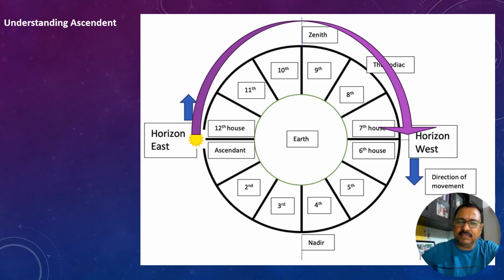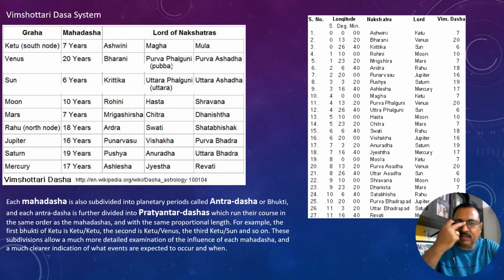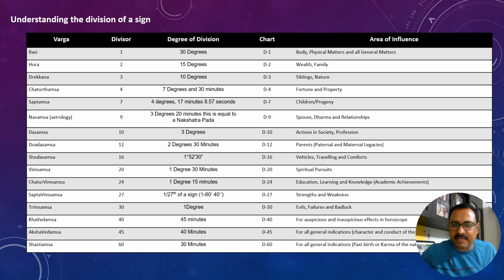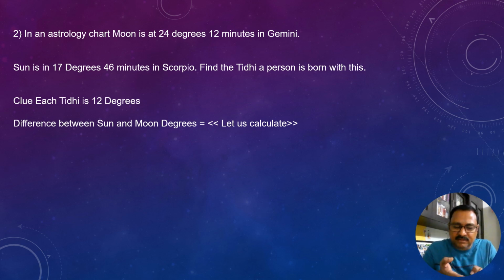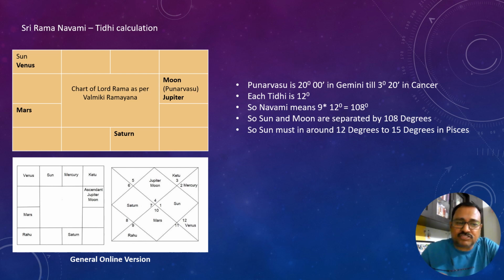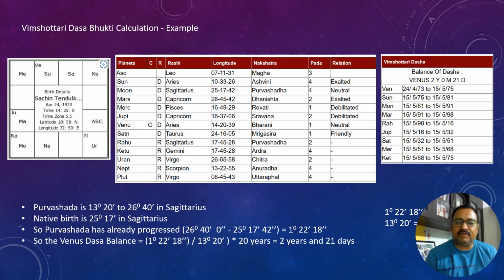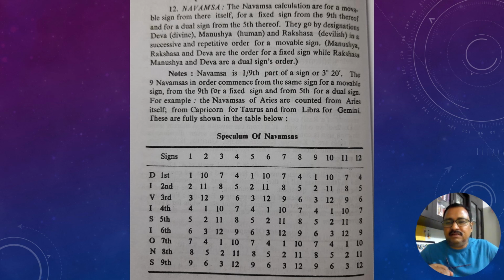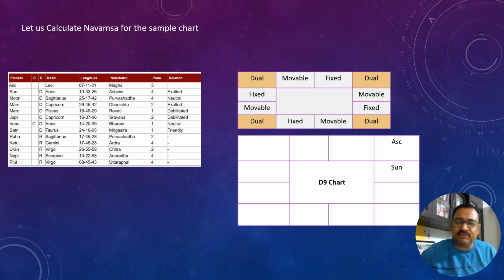Basics of Vedic Mathematical Astrology